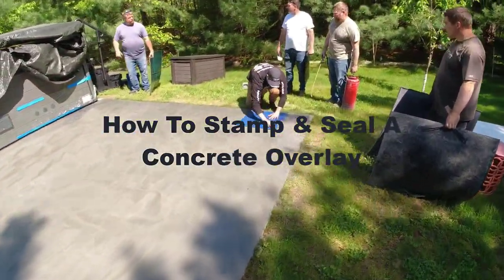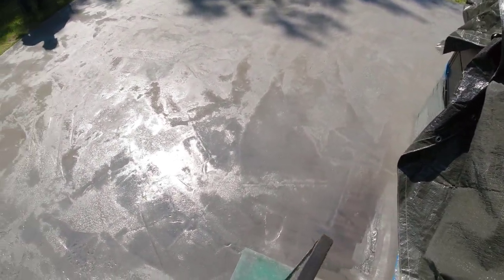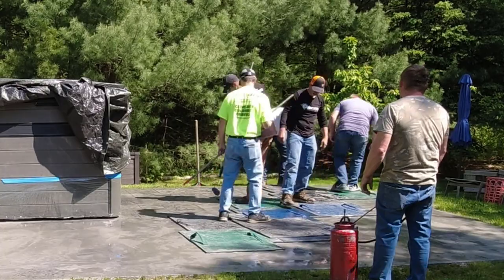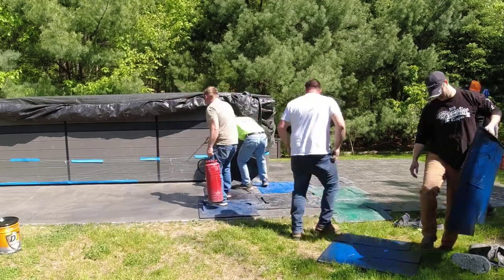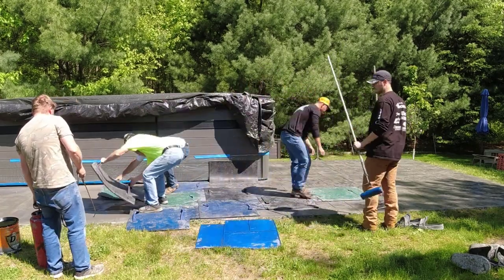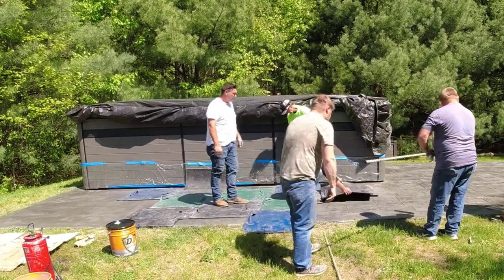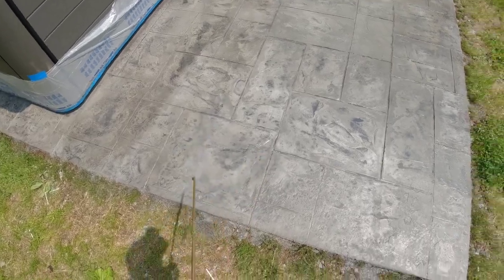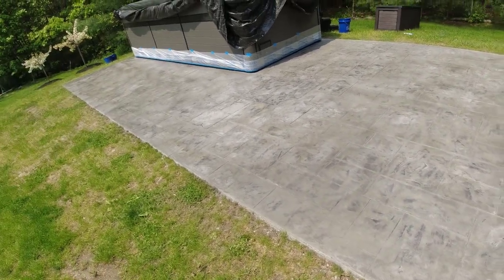Use This Thin Concrete Overlay To Repair & Fix Damaged Concrete!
We're using a stamp concrete overlay to repair this damaged concrete patio slab. Concrete overlays can be used for resurfacing damaged concrete or to resurface good concrete and change its appearance.
Today we're using Deco Crete Supply's stampable concrete overlay with the help of Tyler & Mike from Deco Crete.
We also have a couple guys here training to use a concrete overlay.
The original stamped concrete had some freeze & thaw damage which consisted of a lot of spalling of the surface.
I ground off all the soft, loose concrete back to hard dense concrete for the prep.
I cleaned and primed the surface and installed 3/8" thick overlay. Now we're at the point of finishing the surface with Ashlar stamps.
If you want to learn how to do concrete work like in my videos from the comfort of your own home, check out The Concrete Underground below!

MARSHALLTOWN SHOCKWAVE VIBRA-SCREED:

TOPCON LASER LEVEL:

DEWALT PENCIL VIBRATION TOOL:

INVERTER GENERATOR LIKE WE USE:

HAND FINISHING KNEE BOARDS:

MAG FLOAT & STEEL TROWEL SET:

2" MARGIN TROWEL:

CONCRETE PLACER OR KUMALONG:

CONCRETE FINISHING BROOM:

CONCRETE SCREED:

CONCRETE EDGER:

CONCRETE GROOVER:

BOSCH HAMMER DRILL: